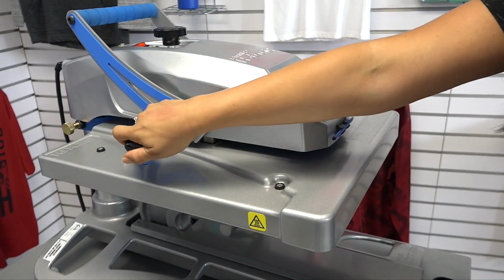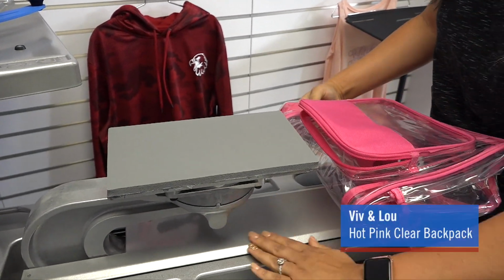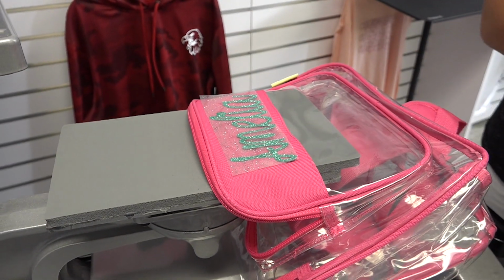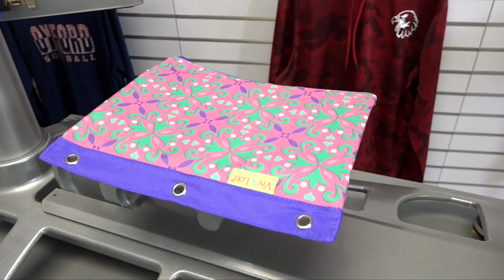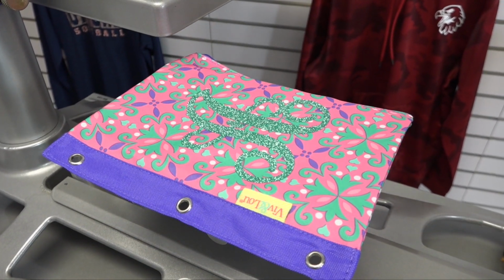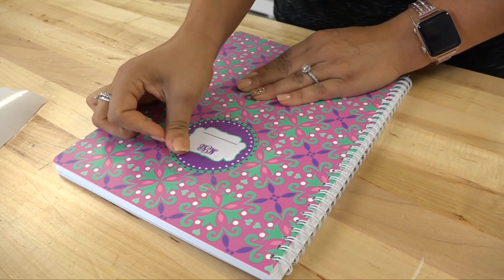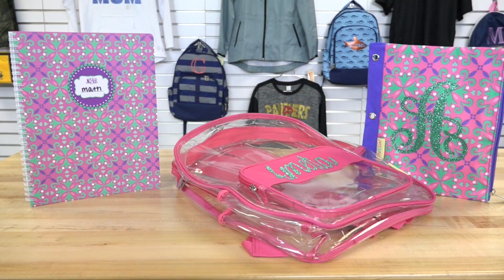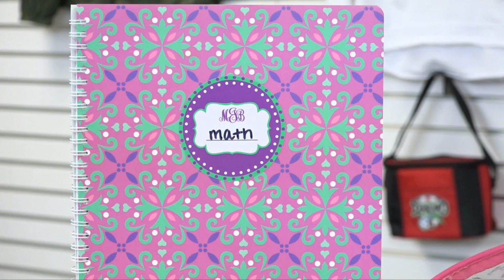How to Profit for Back to School with Heat Print Technology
The school lockers may be empty and the halls quiet, but not for long. Back-to-school season is here  and there's no better time to use your heat press to turn a profit.

There is a lot of money spent on heading back-to-school. Backpacks, clothing, notebooks, and the like; all things that can be personalized with heat transfer vinyl. Pre-K to college, just think of all those potential customers looking for personalized accessories.

This video will give you tips and tricks on how to tap into this busy selling season with heat print technology. Stay ahead of the competition by learning how to think outside the box when it comes to what you offer customers. Back-to-school is a fantastic opportunity to increase sales, let us show you how.

For more heat printing tips and design ideas, connect with Stahls’ Blog